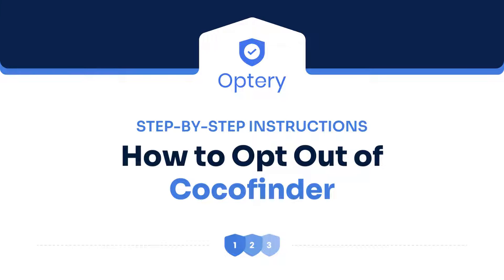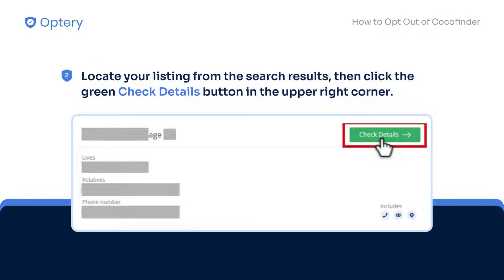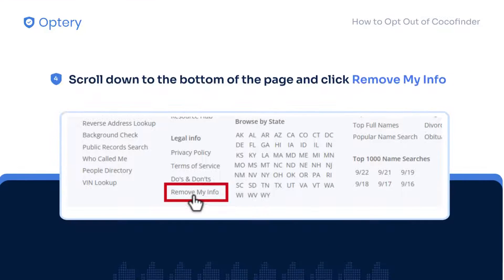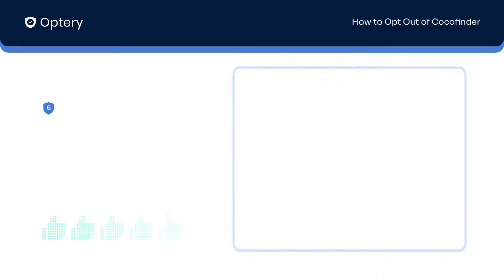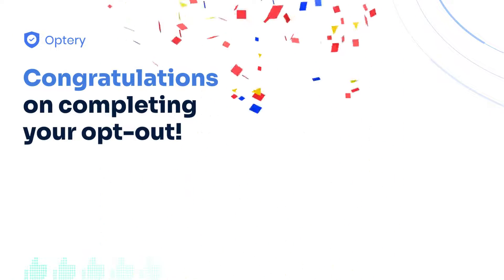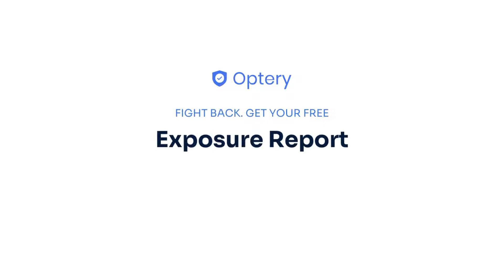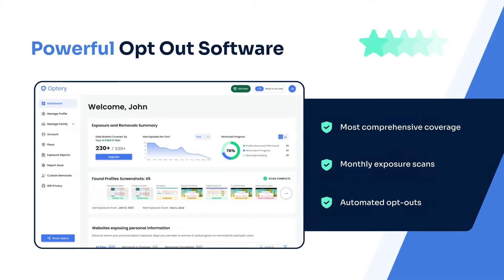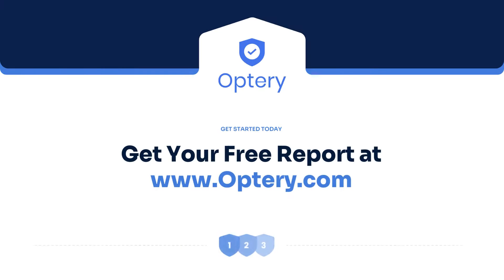Remove Your Info from Cocofinder Step by Step Instructions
You can always opt out of CocoFinder. To do so, simply watch this video and follow our step-by-step instructions.

What is Cocofinder?
Cocofinder is a people search data broker. Using Cocofinder’s simple search options, anyone can access personal information of an individual like their address, phone number, photos, criminal records, names of their relatives and property they own. Cocofinder obtains accurate personal information about people from publicly sourced data they store in a database that contains billions of records.